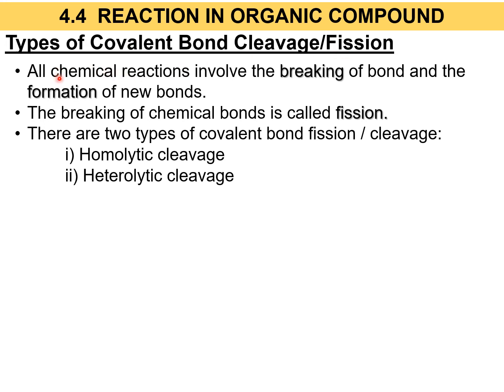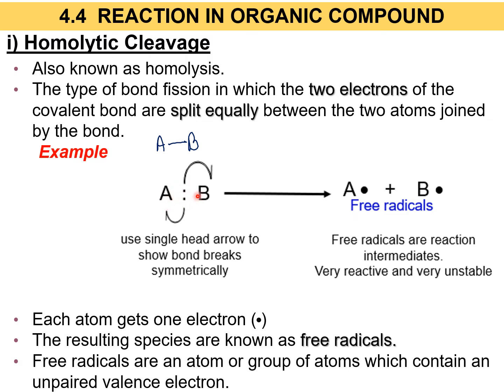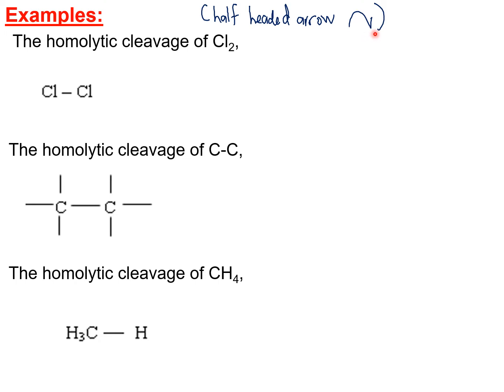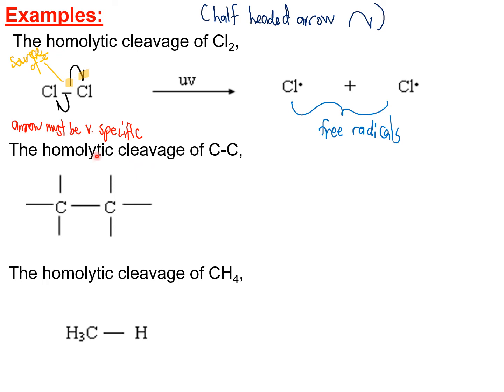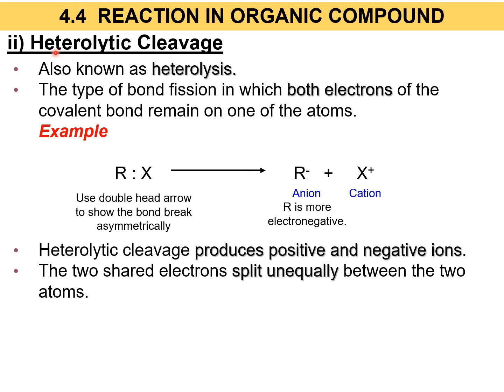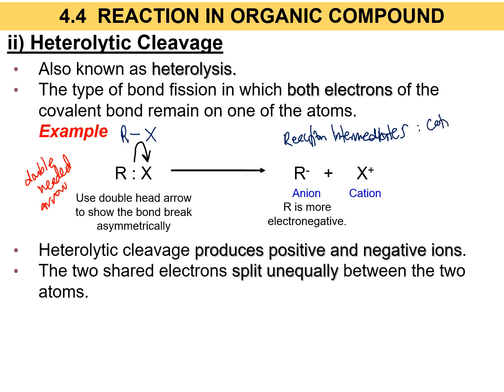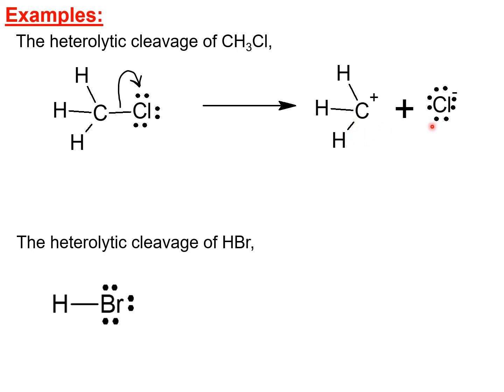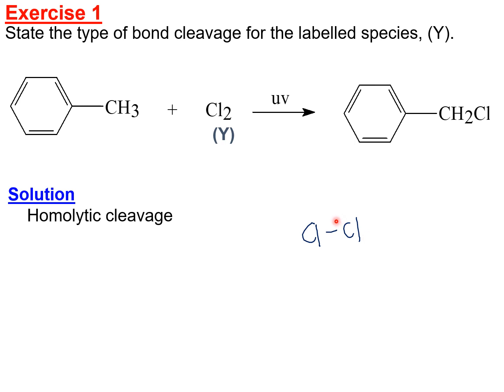Matriculation Chemistry Lecture Subtopic 4.4 Semester 2 [Part 1]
CHAPTER 4-INTRODUCTION TO ORGANIC CHEMISTRY
4.4-REACTION IN ORGANIC COMPOUND
This video explains the learning outcomes:
a) Explain covalent bond cleavage:
 i. Homolytic cleavage
 ii. Heterolytic cleavage
b) Differentiate homolytic cleavage and heterolytic cleavage.